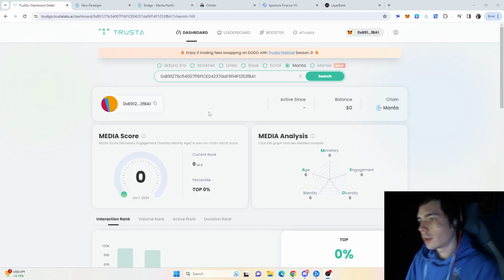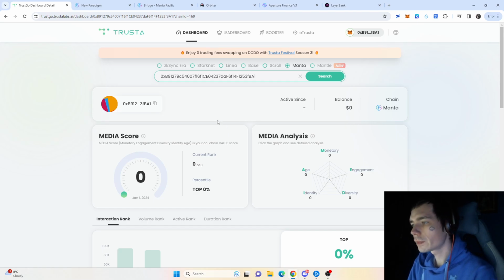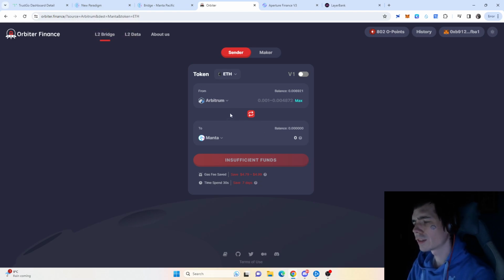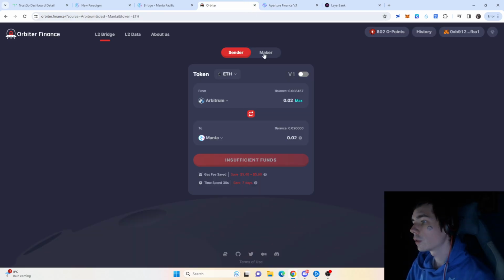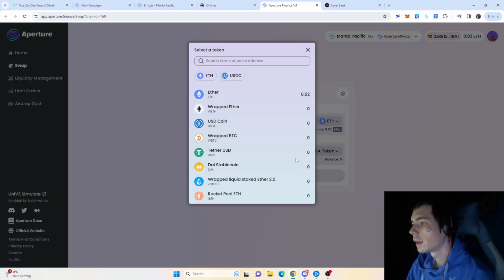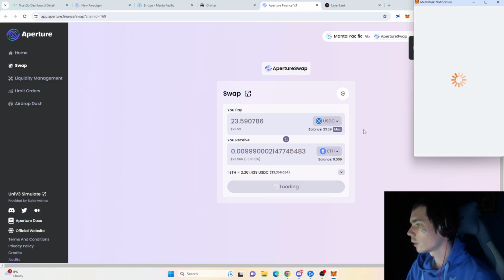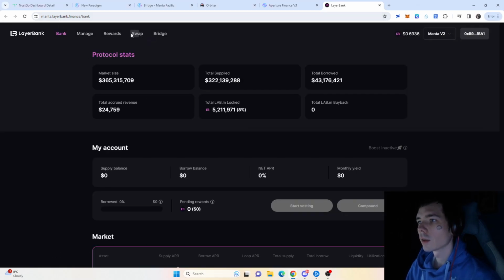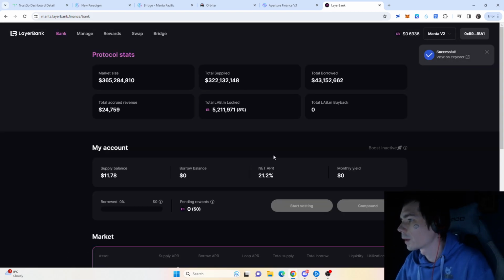Manta Airdrop Coming Soon! Very Soon!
So in todays video we are going to talk about the next big airdrop and how you can participate in it.